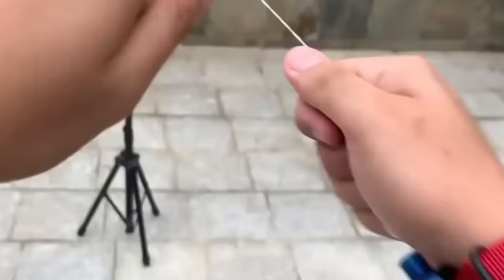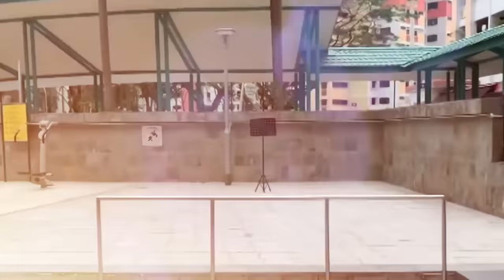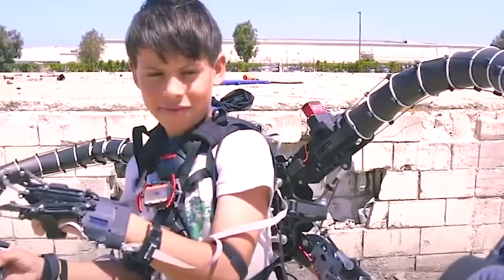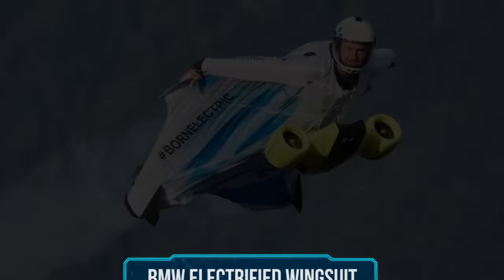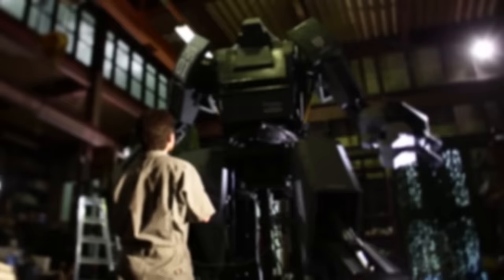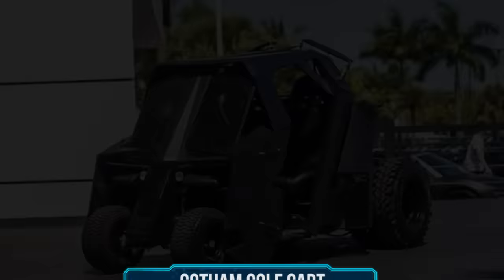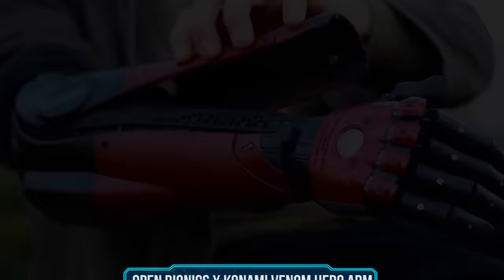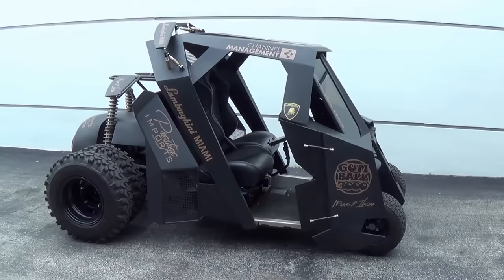8 Super Hero Gadgets You Can Actually Buy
In this video, we’re bringing you part 2 of our Real Life Superhero  Gadgets You Can Actually Buy!
What's up Tech Geeks and welcome to another episode of Tech Joint!  We’ve all dreamed of having the superhuman abilities that we grew  up seeing in our favorite superheroes. Whether you want to throw fire  from your fingertips or deflect bullets with your chest, pay close  attention, because the gadgets on today’s list are as close as it gets  to bringing your childhood fantasies to life  And definitely make sure you stick around for #1 because you’ll be  blown away by what this superhero accessories can do for humans.

8 Super Hero Gadgets You Can Actually Buy Part 2 [Links]

7. Kids Doc Oc Suit
1. Open Bionics Hero Arm